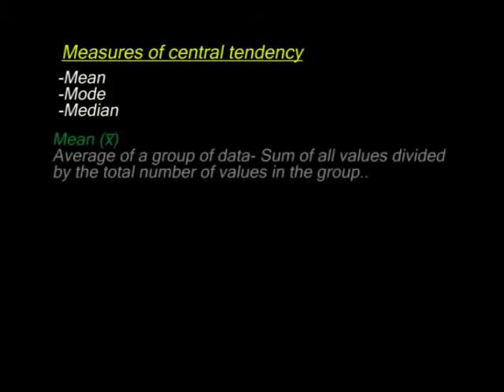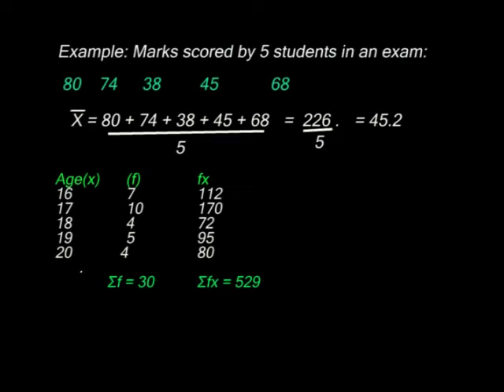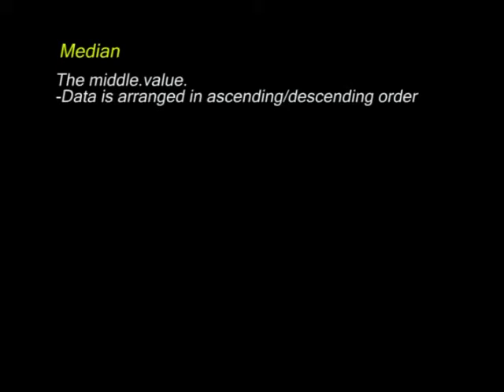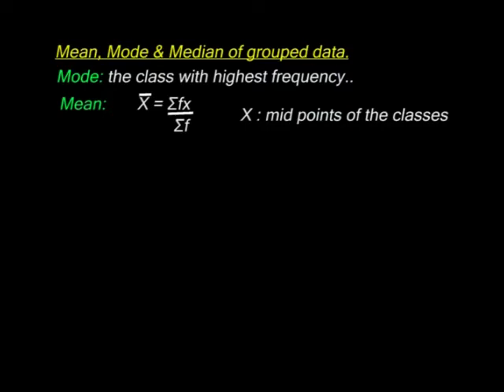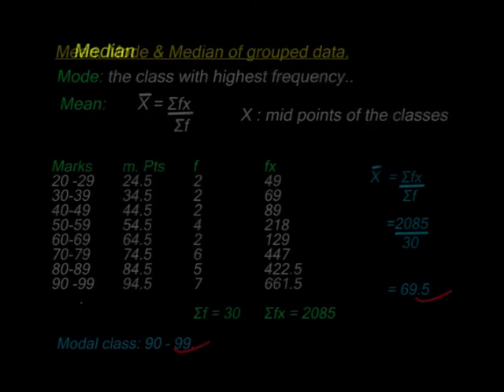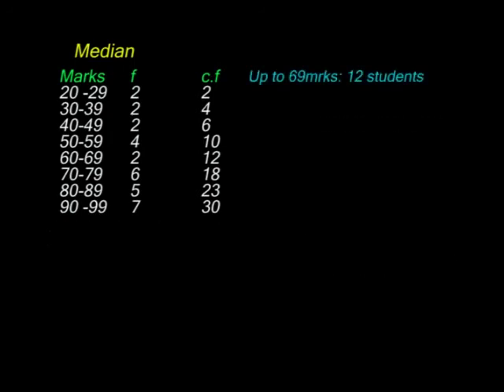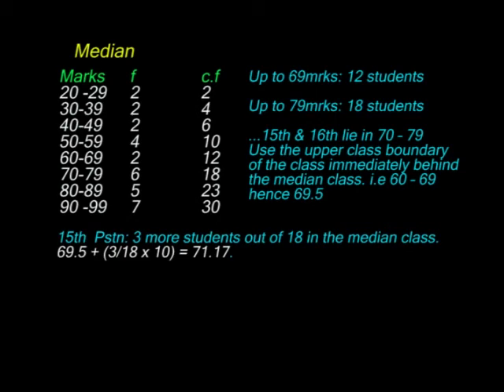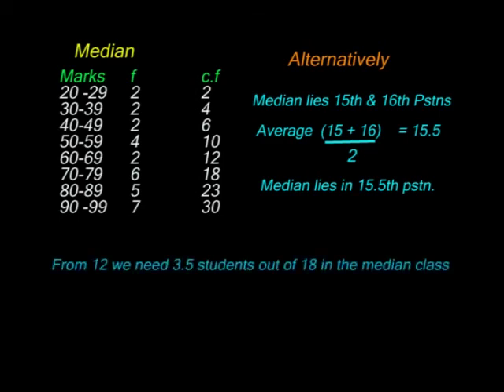21 Measures of Central Tendency